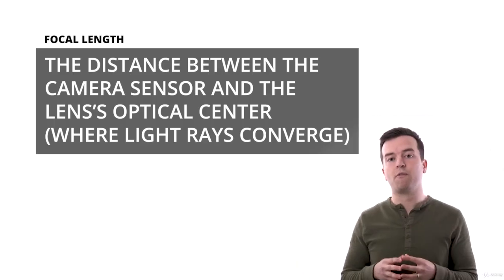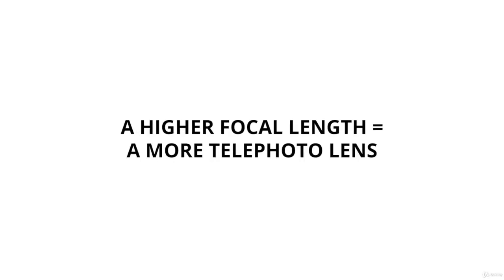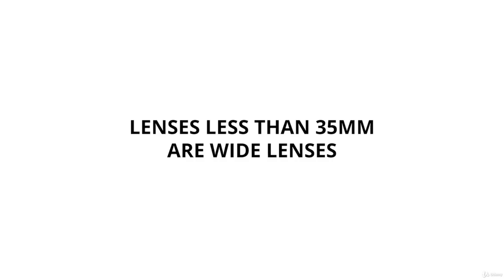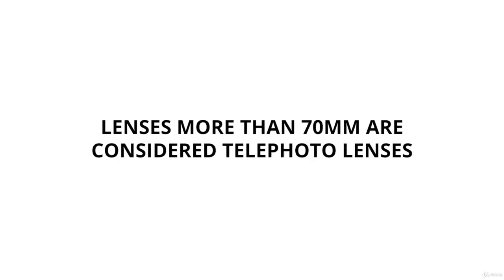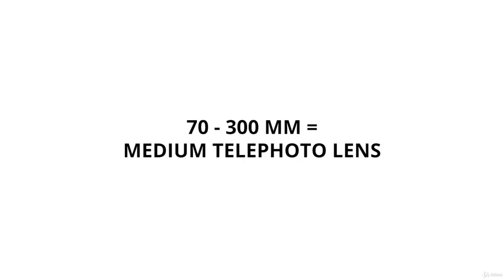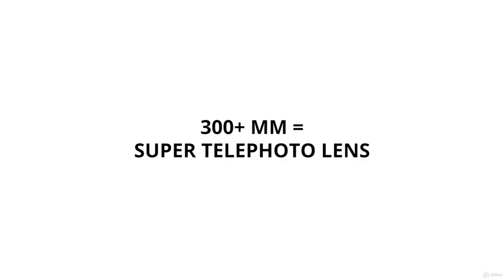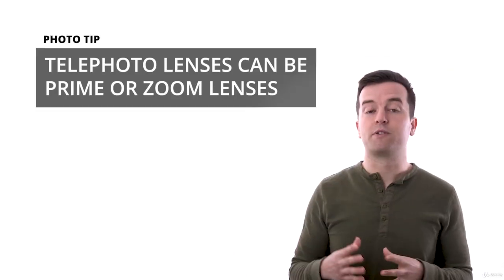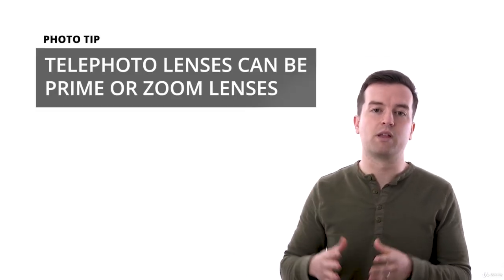9 Perspective Angle